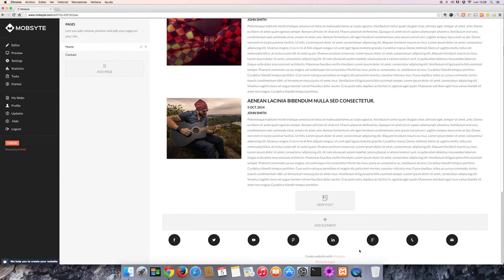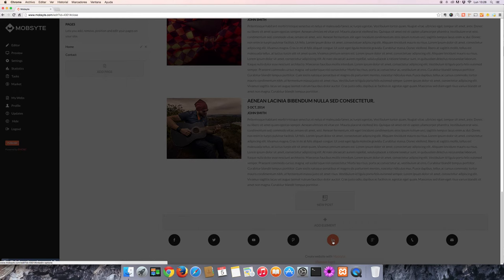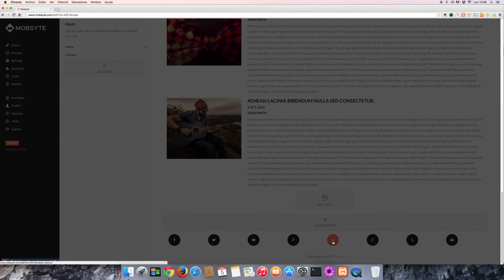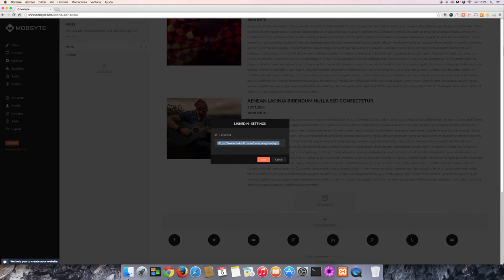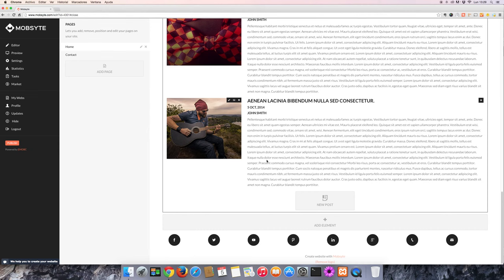How to connect your Linkedin account to your website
Tutorial on how to connect your Linkedin account to your website